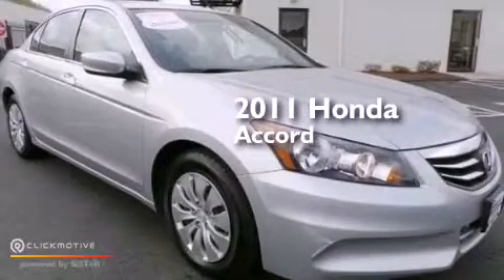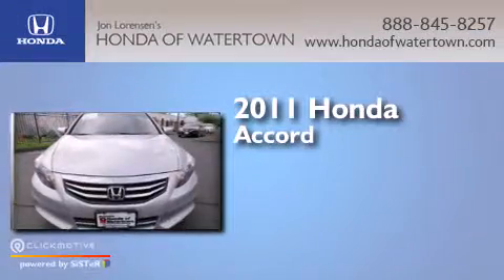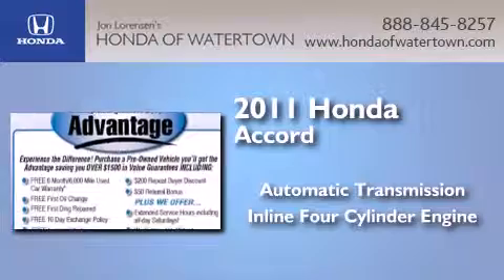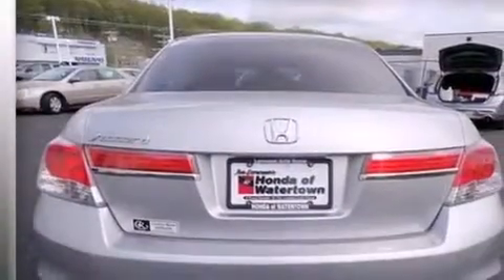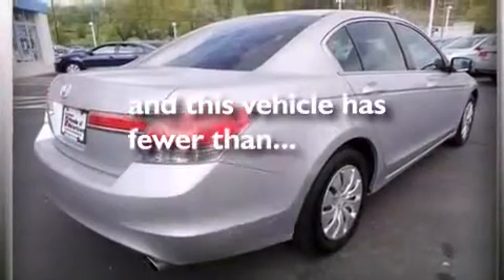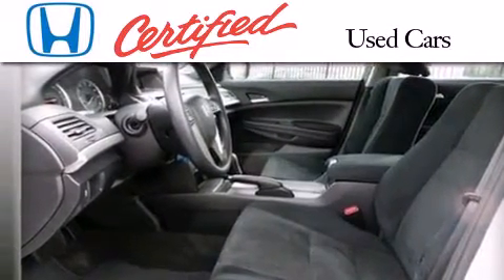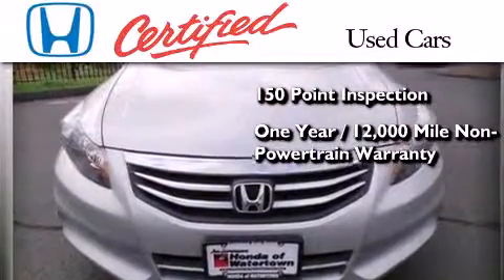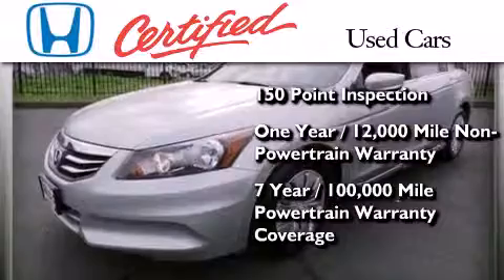Used 2011 Honda Accord Sdn Watertown CT 6795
We have been honored to serve the Watertown CT area , we promise that your experience at our dealership will exceed your expectations ! Year : 2011 Make : Honda Model : Accord Sdn Engine : Gas I4 2.4L/144 Trans . : Automatic Exterior : Alabaster Silver Metallic Miles : 44,267 Honda of Watertown 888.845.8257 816 Straits Turnpike Watertown , CT 06795